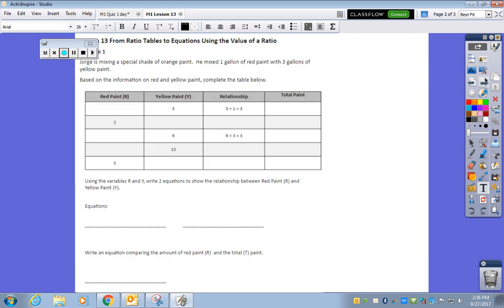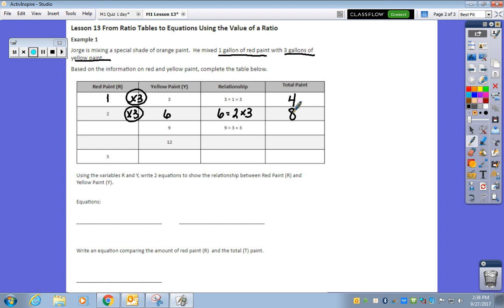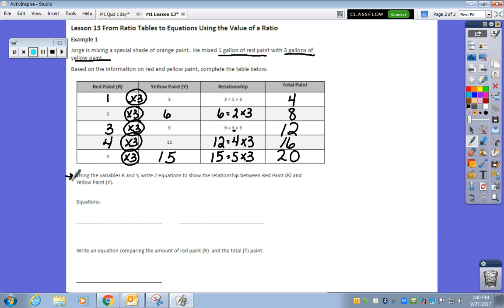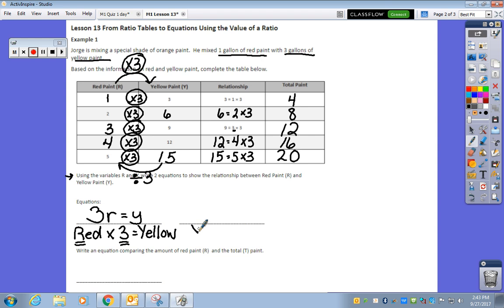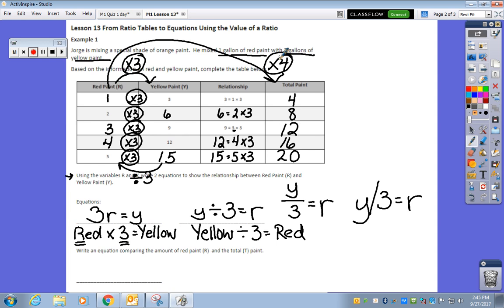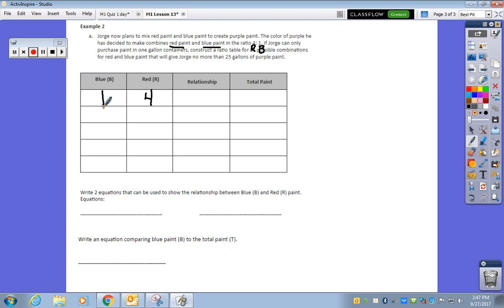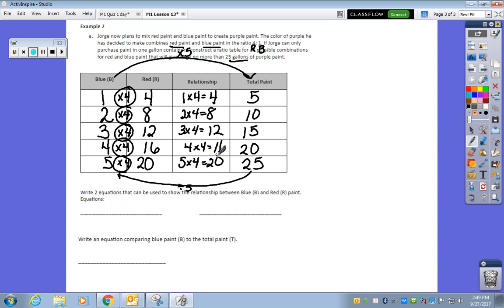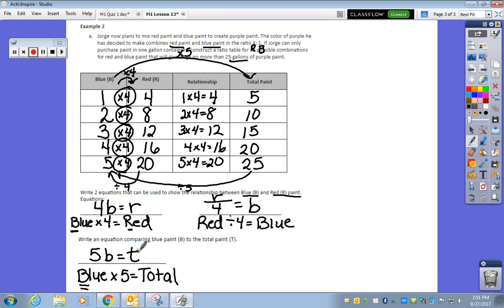M1 Lesson 13 video